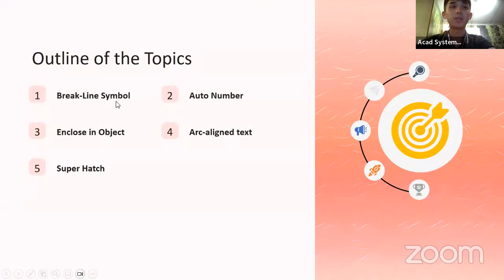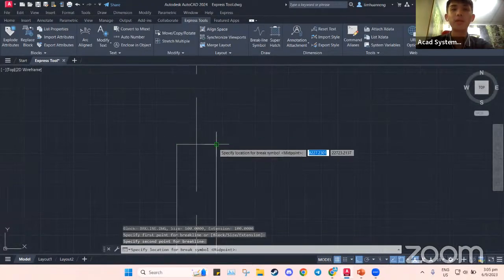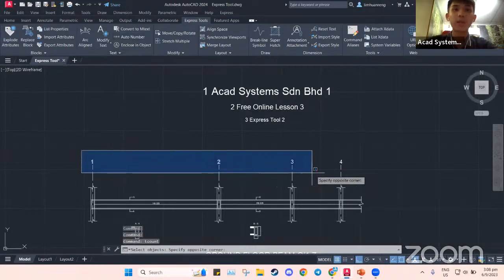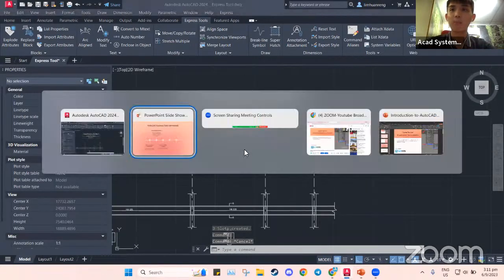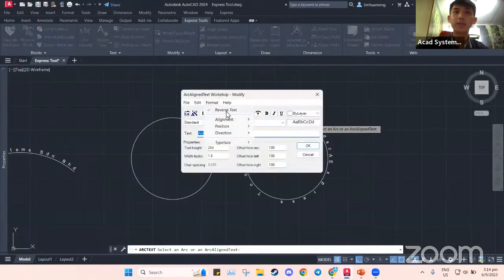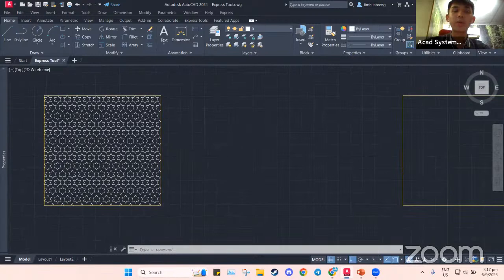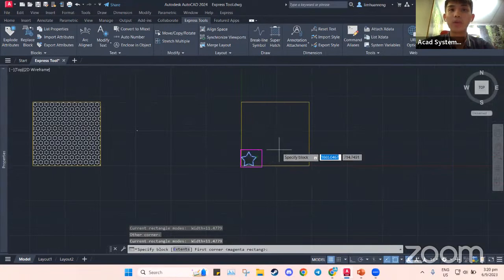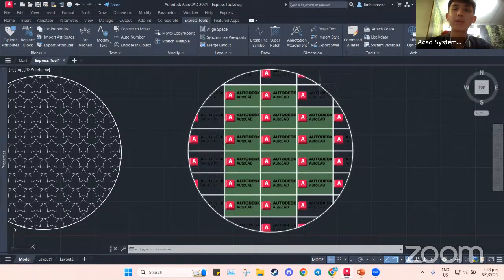Express Tools for Streamlined Workflows in Autodesk AutoCAD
Who Should Attend: CAD Professionals, Designers, Mechanical Engineers, Civil Engineers, Architects, Drafter, Engineers, etc.

AutoCAD caters to architects, engineers, and drafters, demonstrating how to simplify tasks such as auto-numbering and enclosing objects, resulting in a smoother workflow. By mastering these integrated utilities, you can boost your CAD expertise, making your design process more efficient and effective.

Express Tools offers a treasure trove of capabilities that streamline intricate actions and save time. Whether you’re a seasoned CAD professional or just starting out, attending this lesson will empower you to work smarter and faster, ultimately enhancing your overall AutoCAD experience.

In this Free online lesson, you will learn how to express the tools for streamlining workflows in AutoCAD.